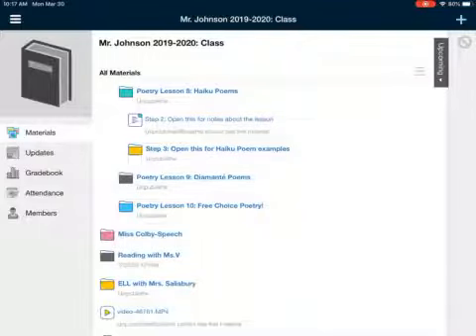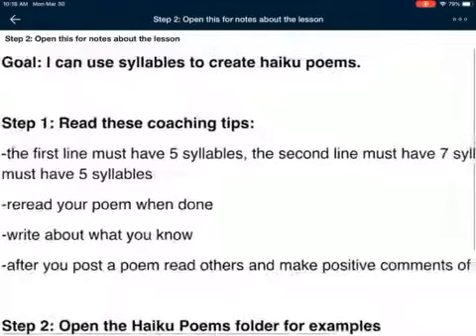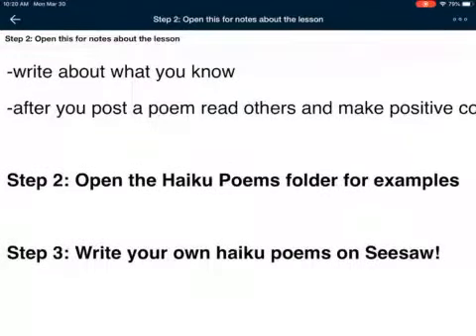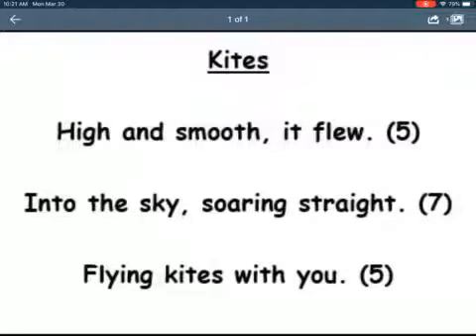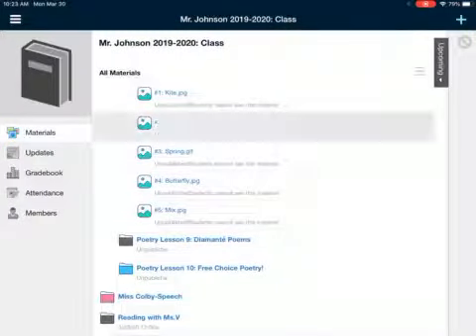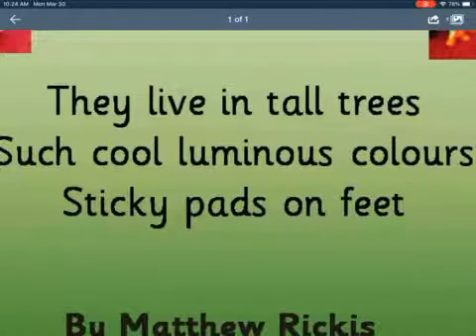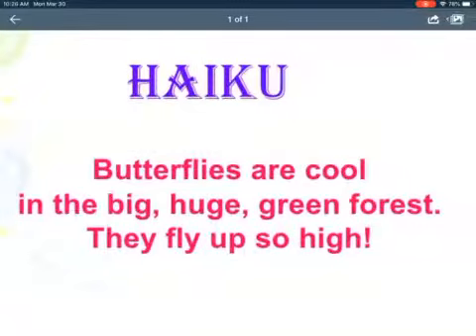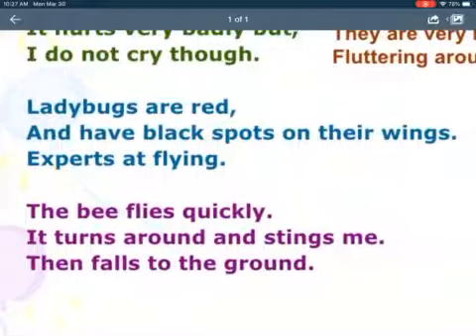Poetry Haiku Part 1